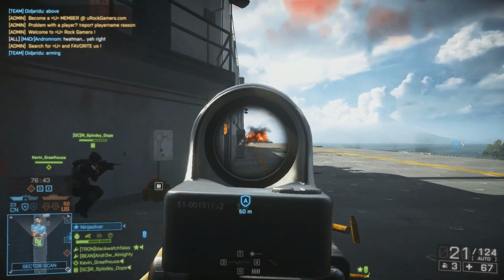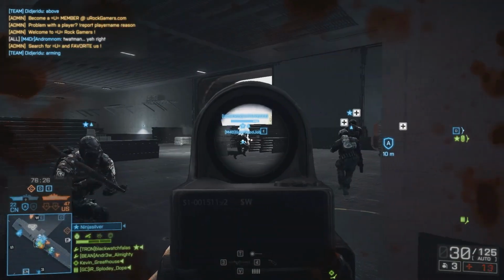Battlefield 4 - Megalodon Assualt | Carrier Assualt Thoughts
So, today i wanted to share some thoughts and tips on the carrier assault game mode, probably nothing new. But there is a megalodon so that's cool, Enjoy.

Add me. If you want :)
Battlelog ID : Andr3w_Almighty (PC)
                       Andr3w Almighty     (XBOX ONE)